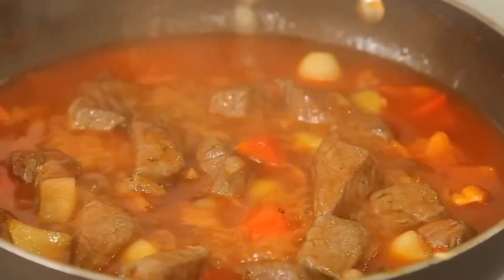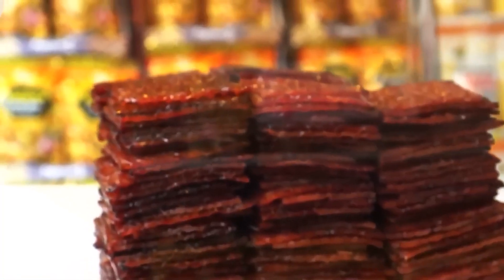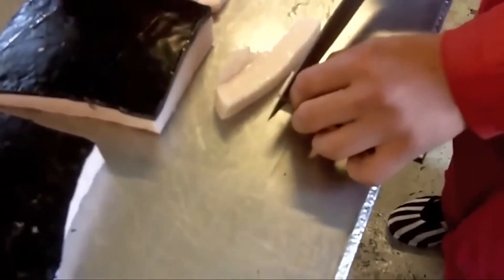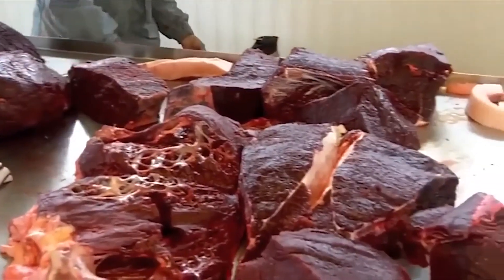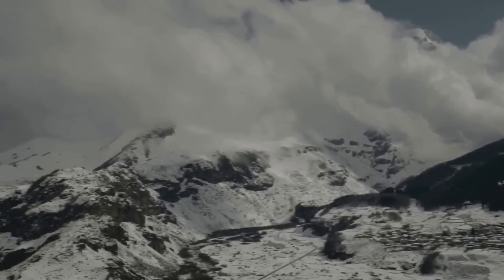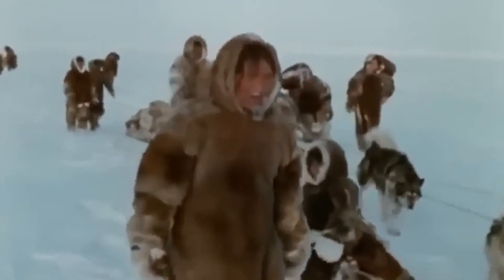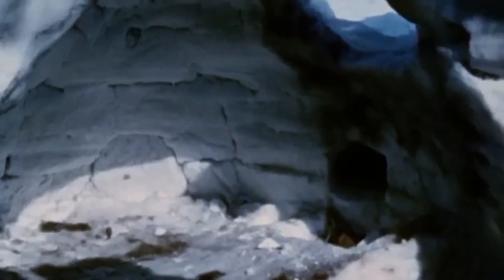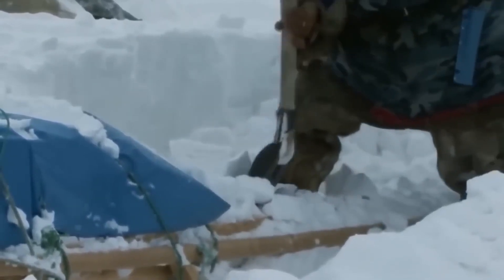NO FRIDGE NEEDED: How Inuit Keep Meat Fresh (−84° F)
Have you ever lost power during a storm and watched helplessly as your freezer full of food slowly turned into an expensive disaster? Well, imagine if I told you there's a culture that has been preserving massive quantities of meat for years at a time without using a single kilowatt of electricity. While we panic when our refrigerators break down, the Inuit people have transformed the Arctic's unforgiving climate into the world's most reliable natural preservation system, and their methods are absolutely revolutionary.

📚 UK Fair Dealing Notice:
Under the UK Copyright, Designs and Patents Act 1988, Section 30, the “fair dealing” use of a work for the purpose of criticism or review, with sufficient acknowledgment, does not infringe copyright.